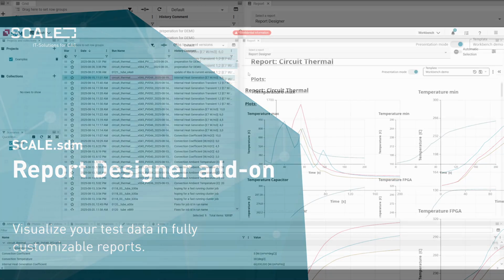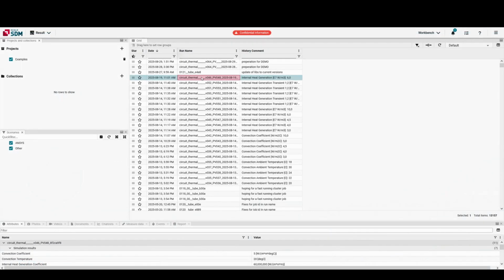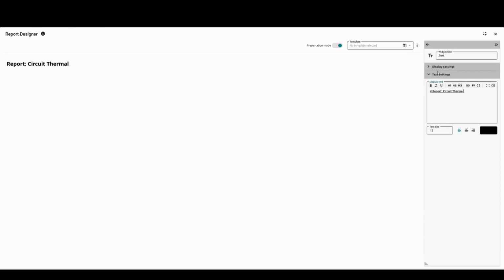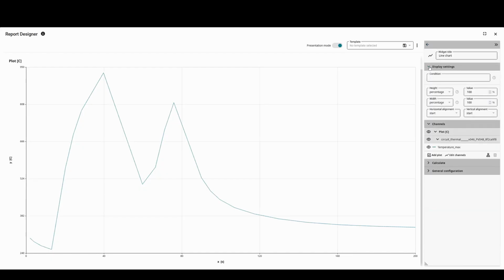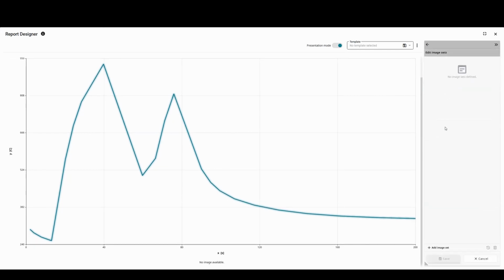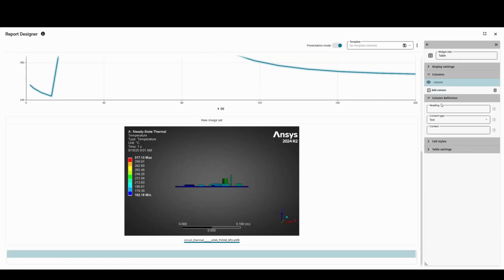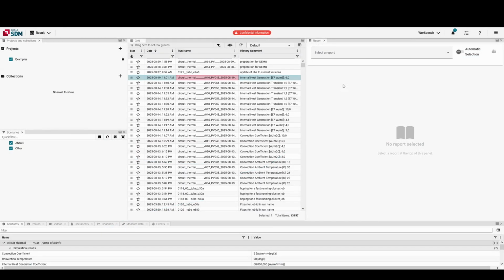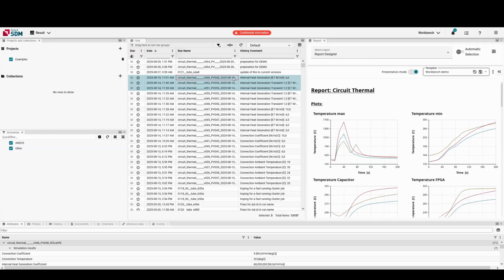SCALE.sdm Report Designer – Create Custom Reports Your Way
Turn your test data into clear, customized reports – directly in SCALE.sdm.
With the Report Designer Add-on, you can create flexible layouts that combine visuals, data, and context – all tailored to your team’s workflow.

Fully integrated into SCALE.sdm – connected to your live data, no exports or external tools required.